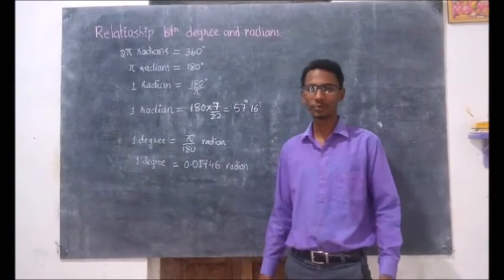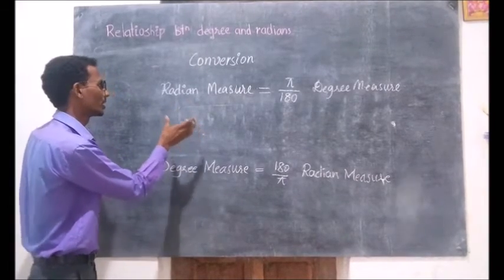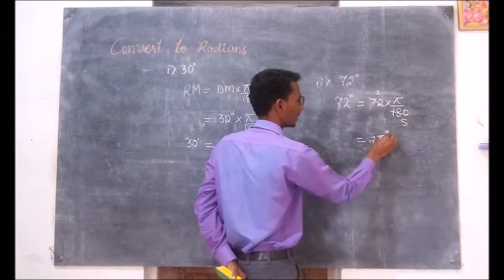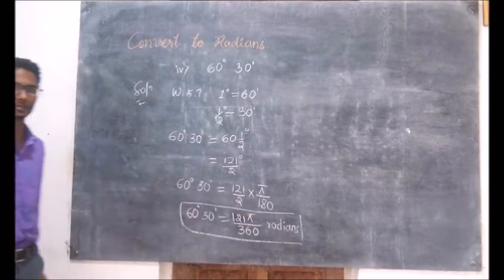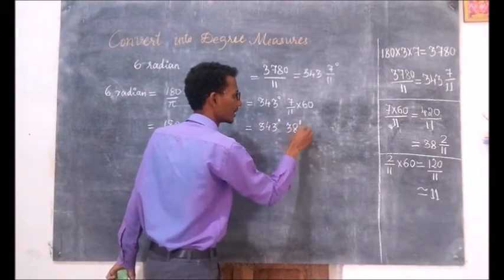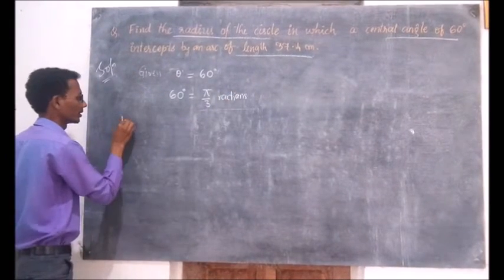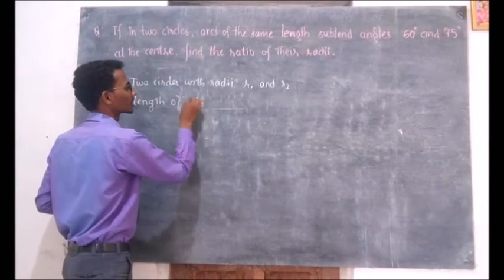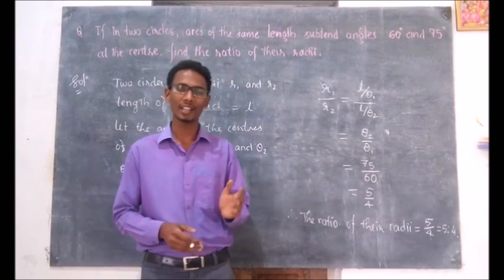Trigonometry 2 continued part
Class 11 Trigonometric functions continued part by Prism Study Circle Gadag